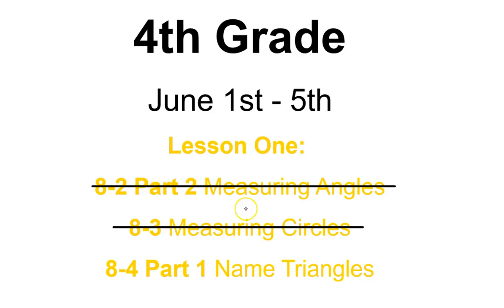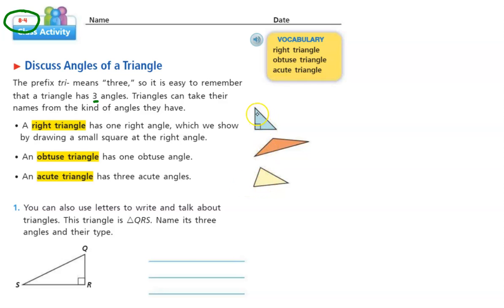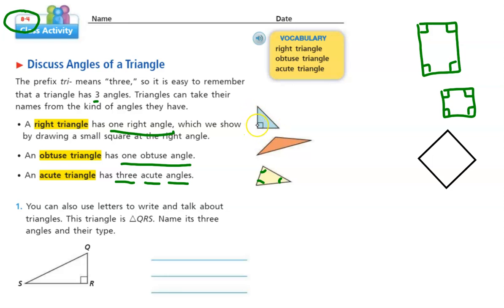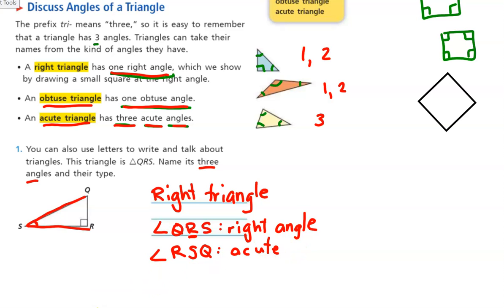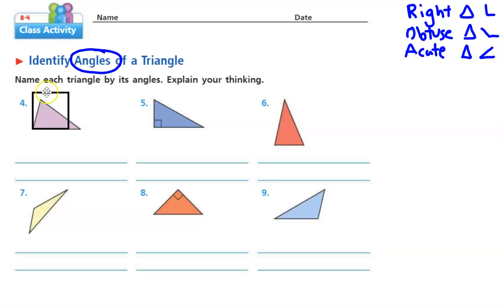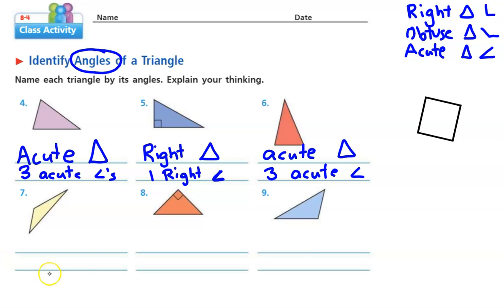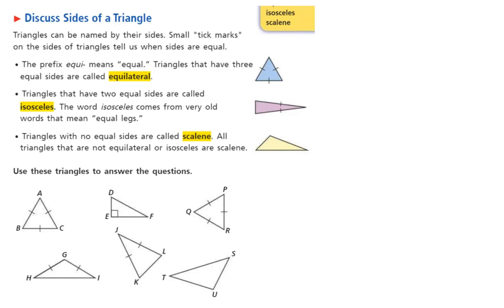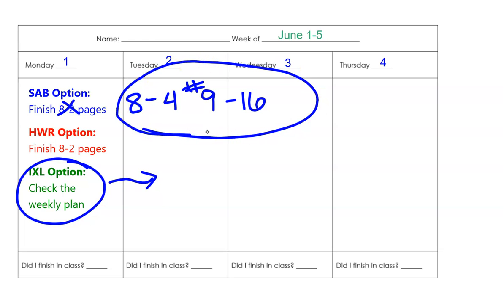4th Grade 8-4, Part 1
Lesson One for 4th grade; Week of June 1st - 5th